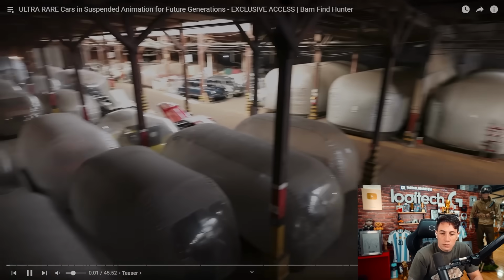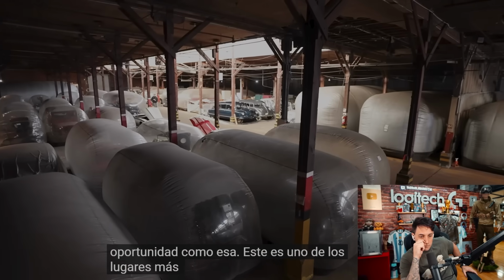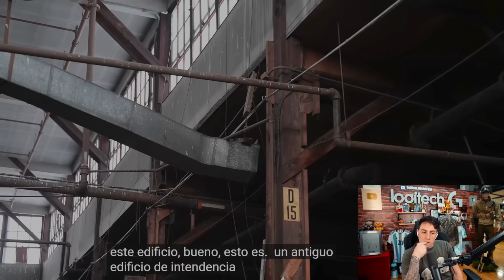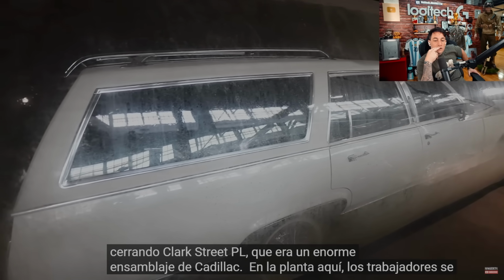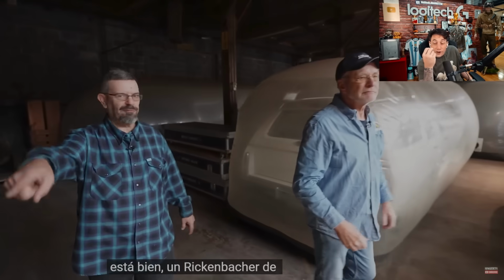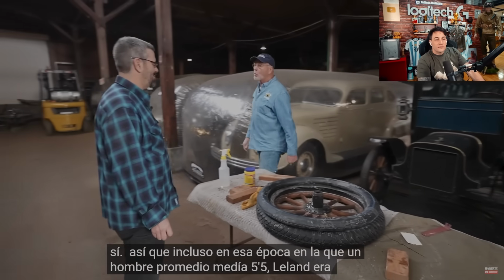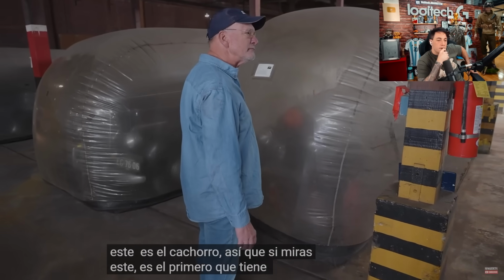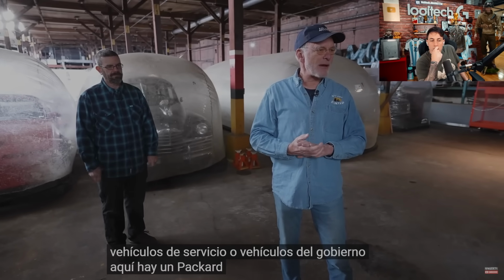LA COLECCIÓN DE LOS AUTOS MAS RAROS DEL MUNDO